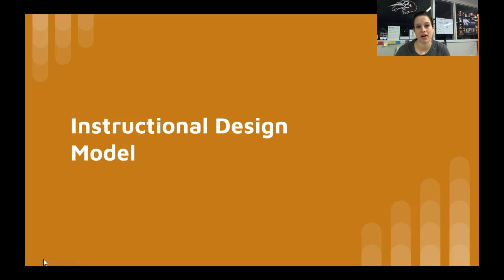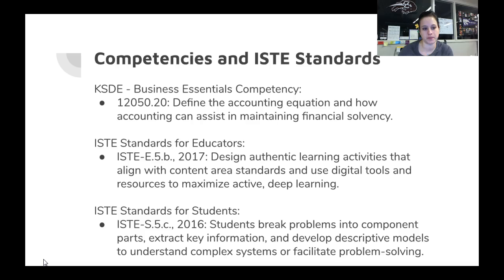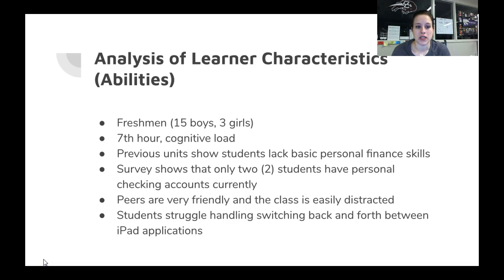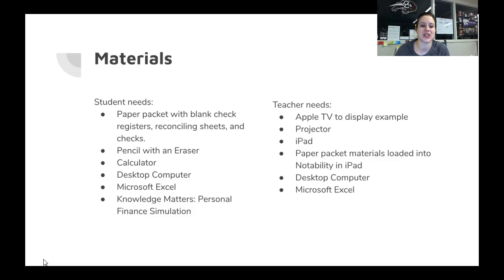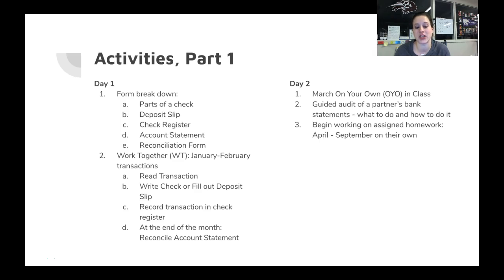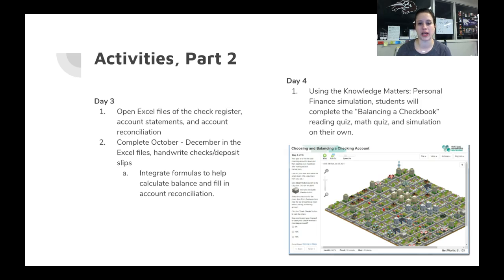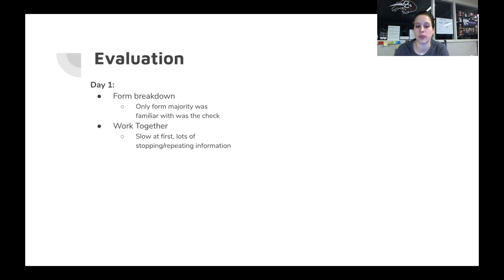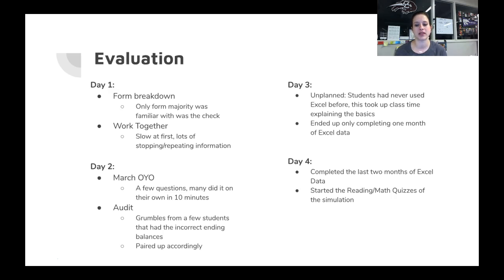AEP867 - Payne - Mod 3 - Assignment 4